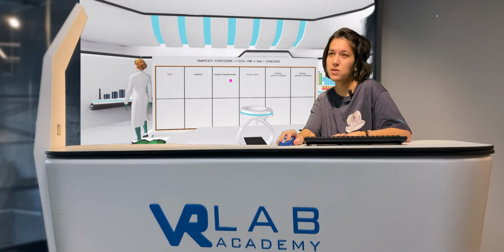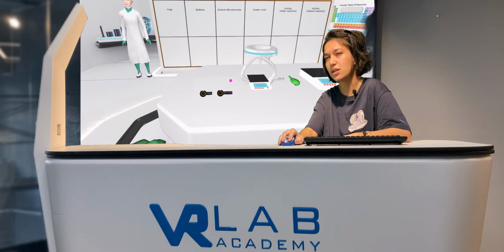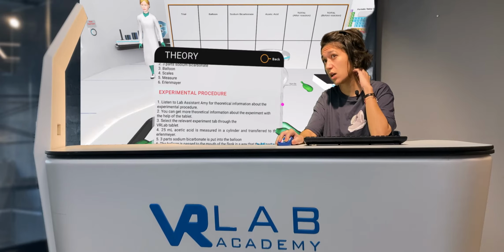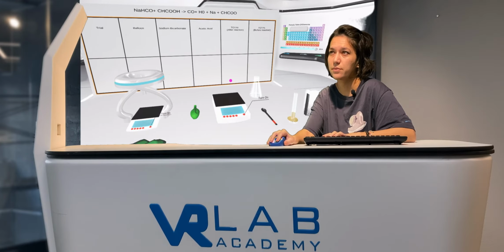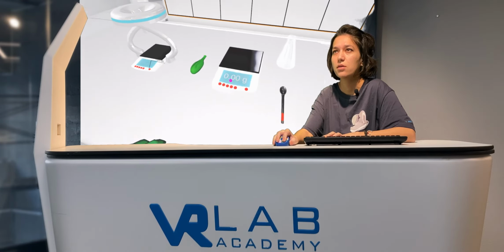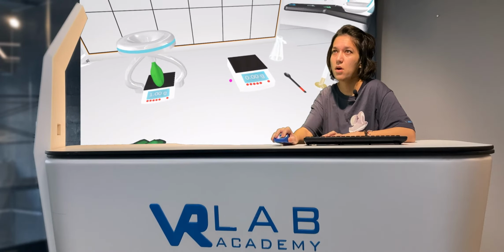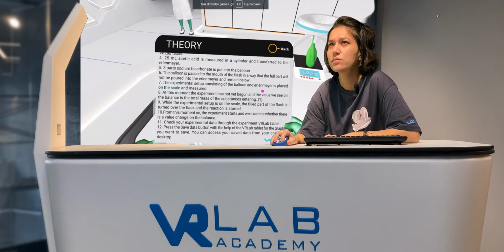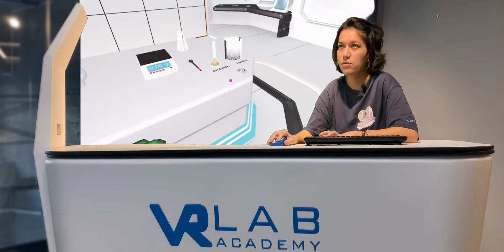VRLab Academy Live : Law of Mass Conservation